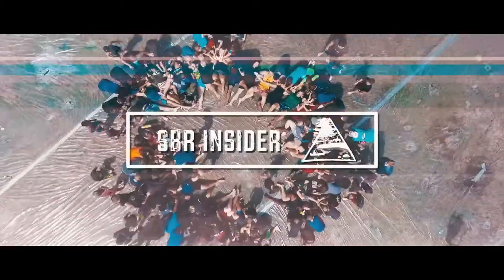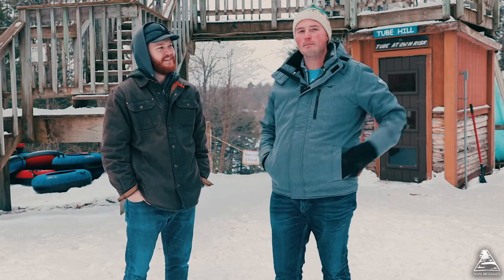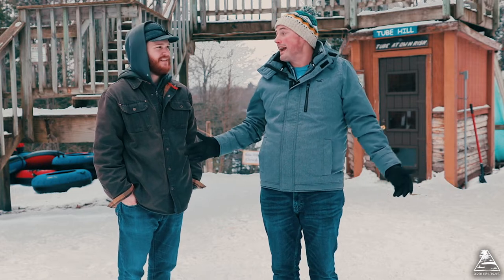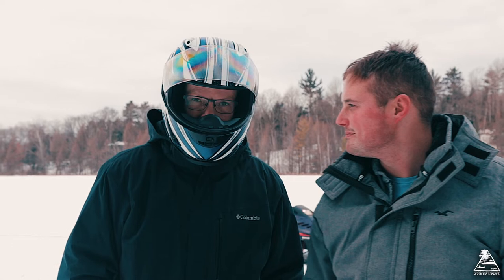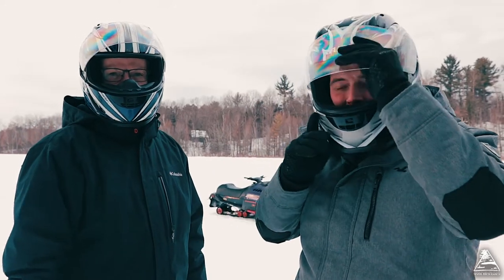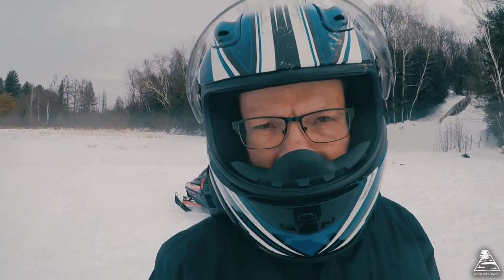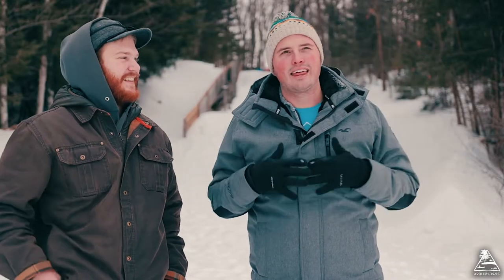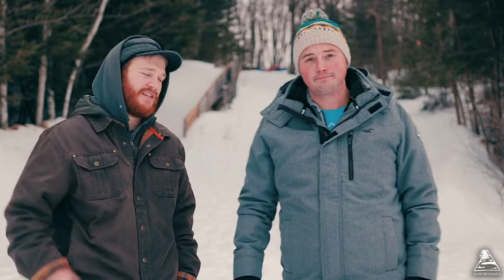Power tubing and a HUGE GIVEAWAY!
A grand day of power tubing! We also have an exciting giveaway!
Hope to see you here this winter!

This is our Episode 5, of Season 2 of SBR Insider!

SBR Insider - The place where you can be on the inside of what's happening here at Silver Birch Ranch! Hosted by Jason Kemper (Program Director) and Todd McIlhany (Media Manager)